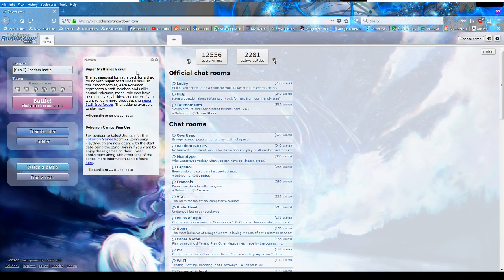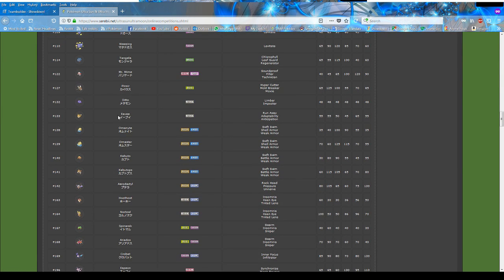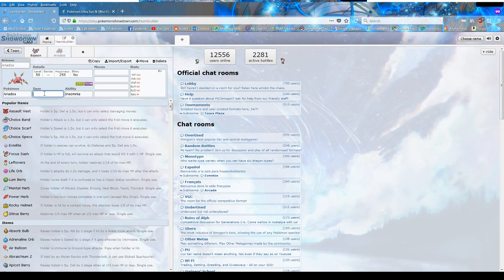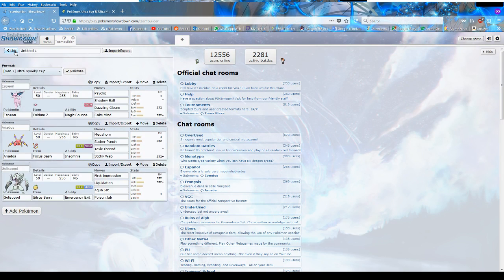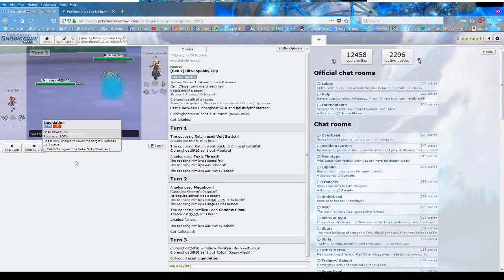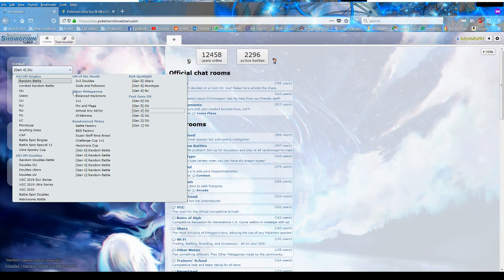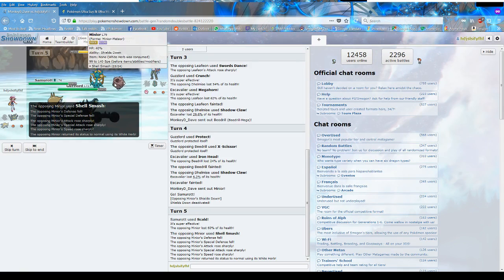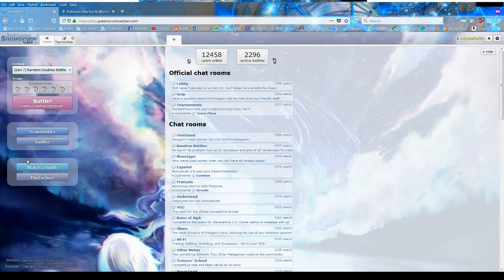How to use Pokemon Showdown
This is a "quick" tutorial on how to use Pokemon Showdown